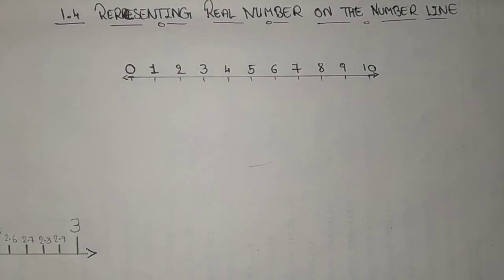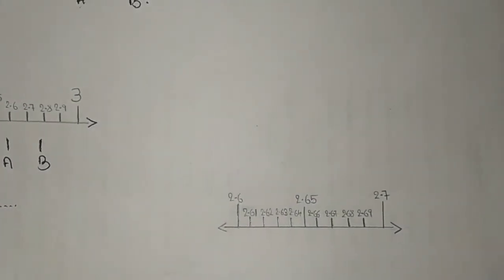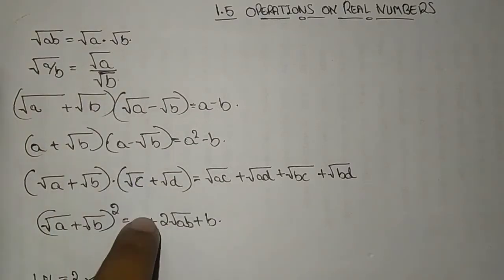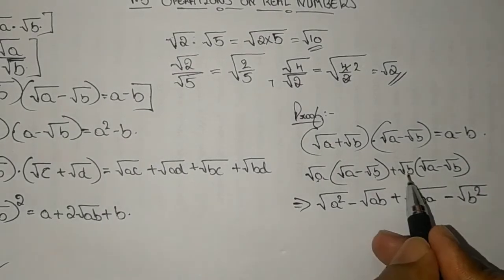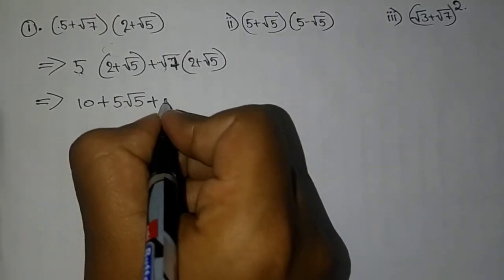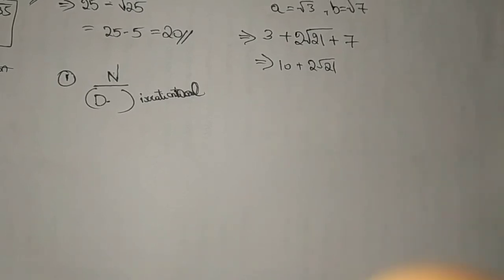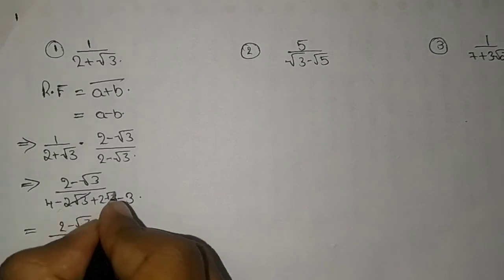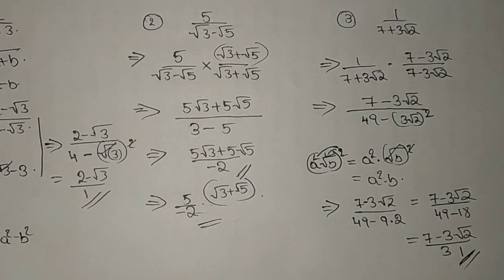CLASS-9 PART-6 MATHS CHAPTER 1, EXERCISE 1.4,1.5 WITH ENGLISH EXPLANATION!!.